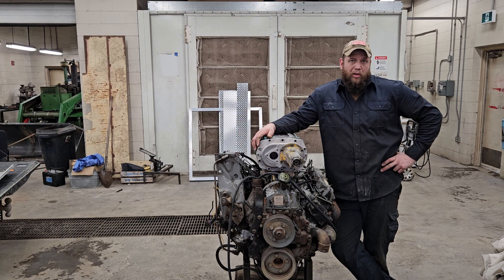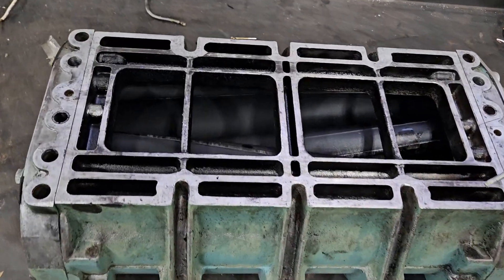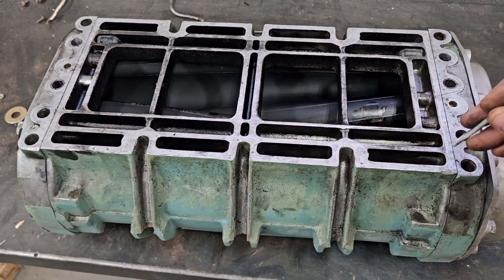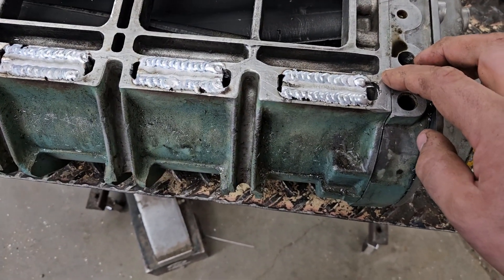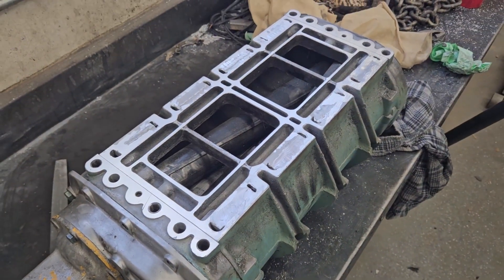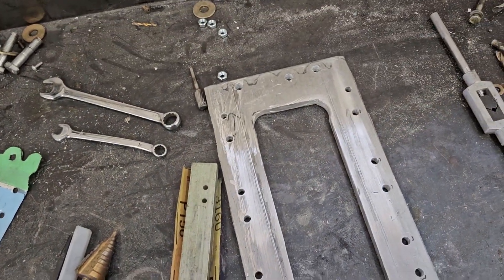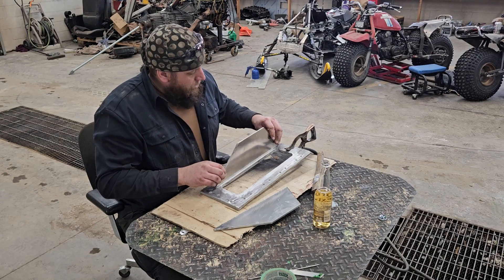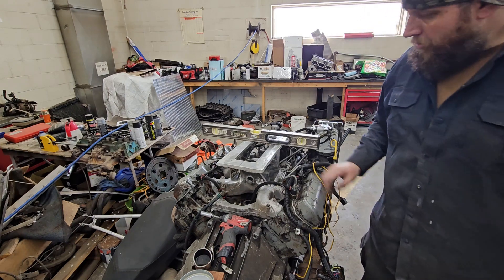THE CRUDE diesel experiment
We are trying to make a 7.3 IDI work with a 8-71 old school blower. This time around we make a custom intake to bolt on THE UNIT...